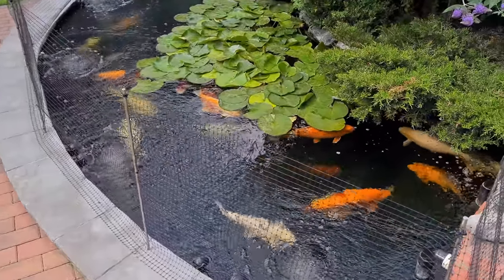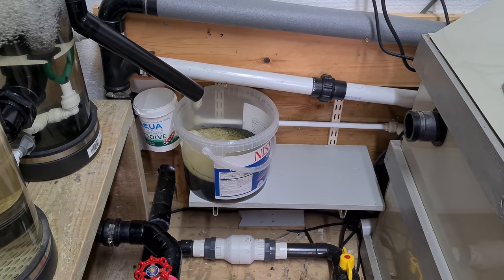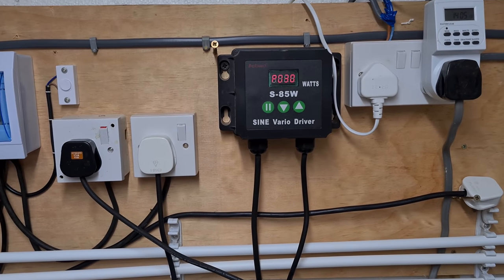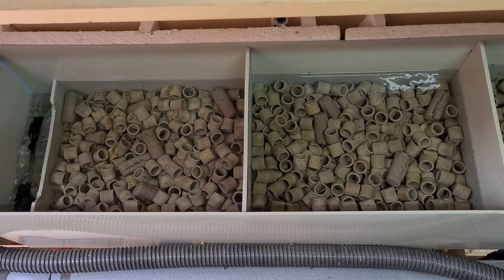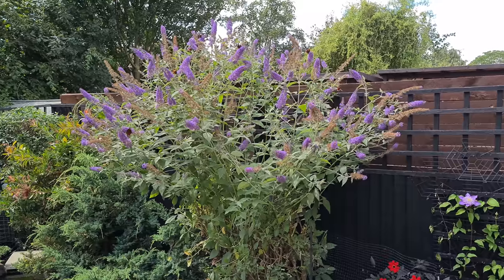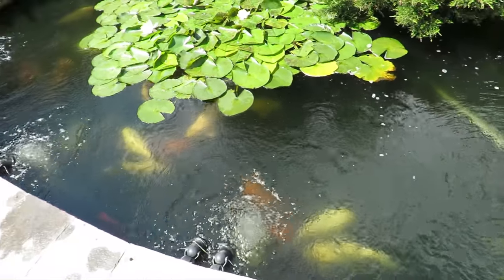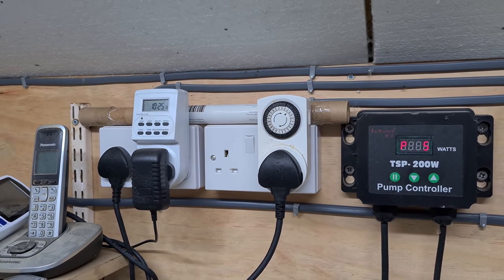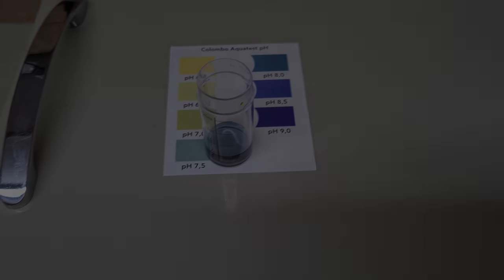Protein Skimmer, New Media & Pond Clean.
Quick Update and some new filter media.
Don't forget to give a 👍 Thank you.